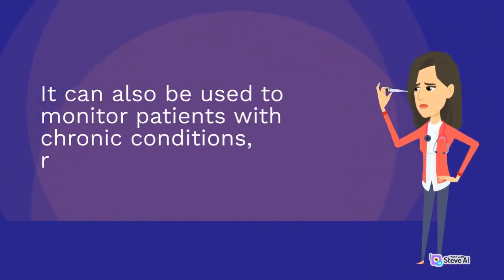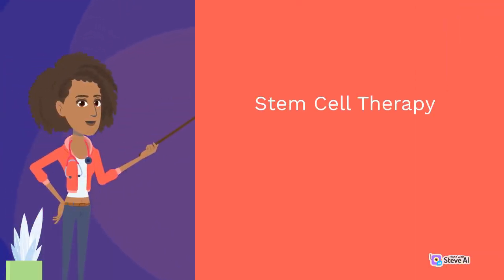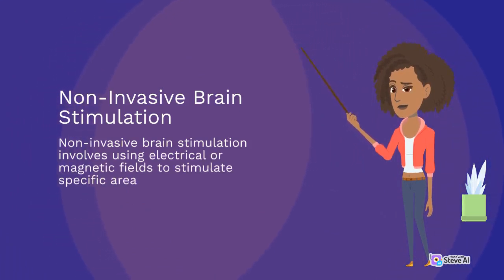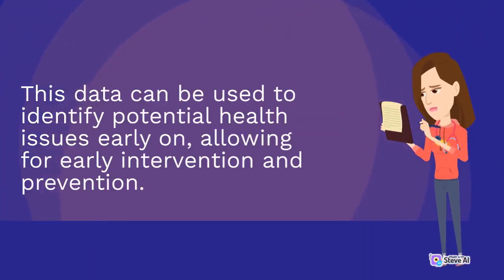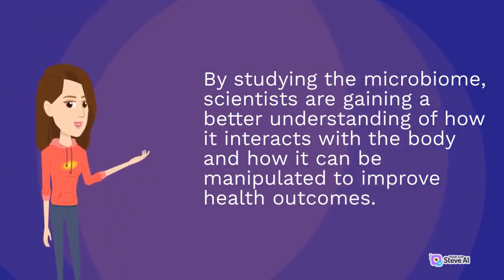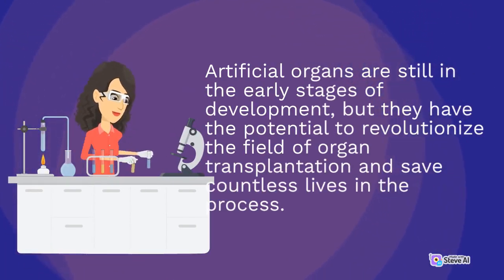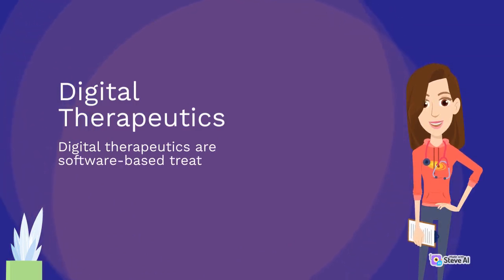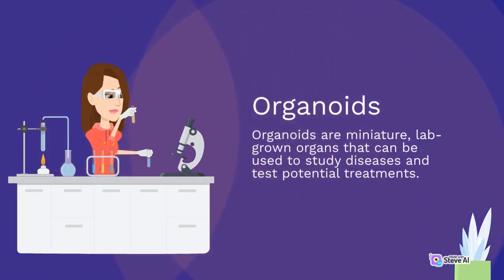Discoveries in the field of medicine and affect the treatment and prevention of disease | Part 2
This video is content about Discoveries in the field of medicine and affect the treatment and prevention of disease | Part 2

The future is not something that happens to us, it's something we create.